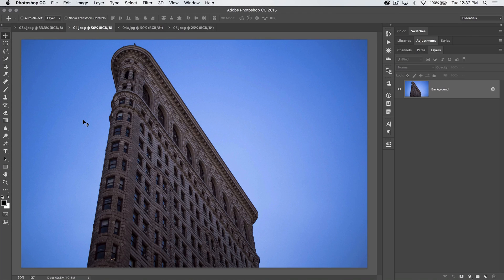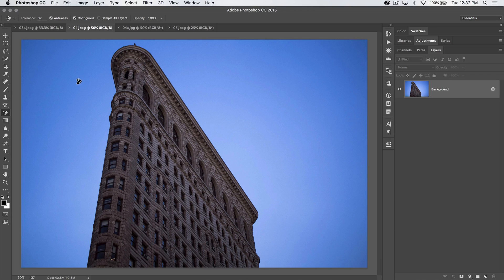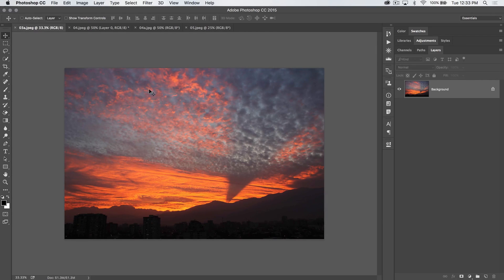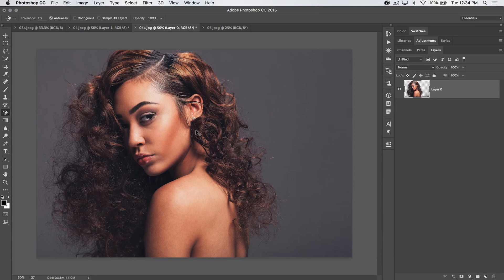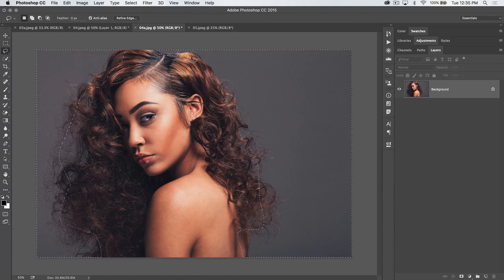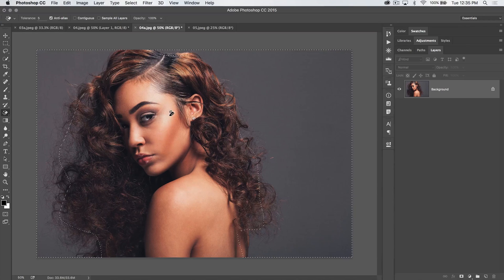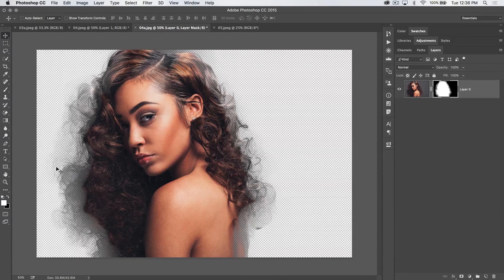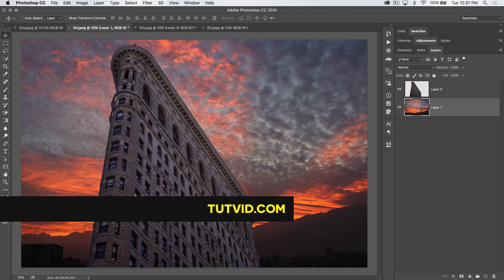Secrets of the Magic Eraser Tool in Photoshop CC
DESCRIPTION:
Have you ever used the Magic Eraser in Photoshop? It's not so magical if it's not used correctly, but when it gets used properly it's pretty cool! This is the absolute fastest way to delete a background, swap out a sky, or generally cut something out of an image in Photoshop... as long as the circumstances are right. Check it out and see how this tool works!